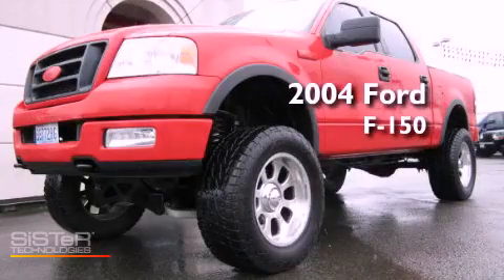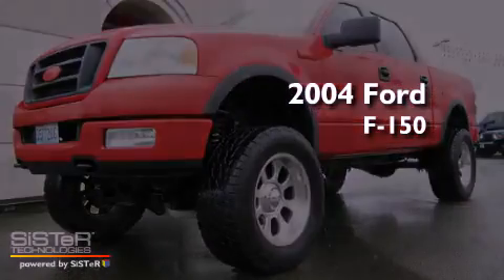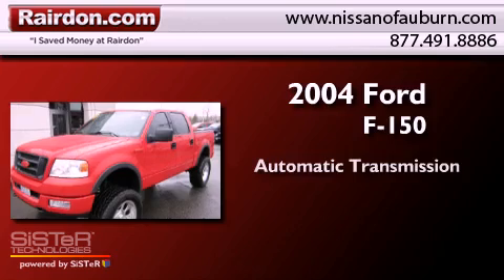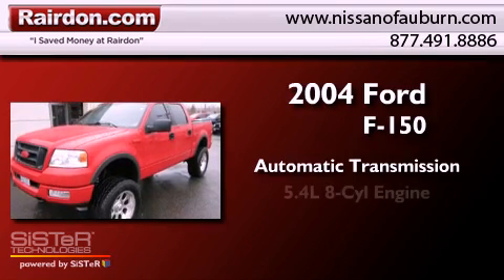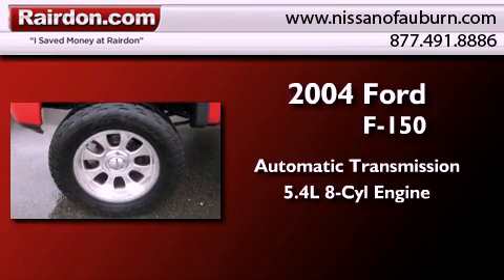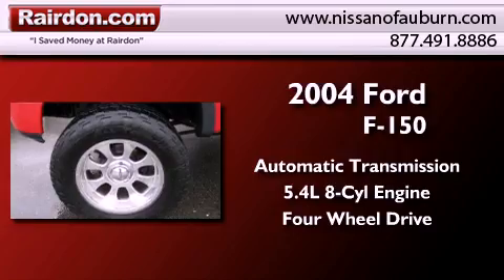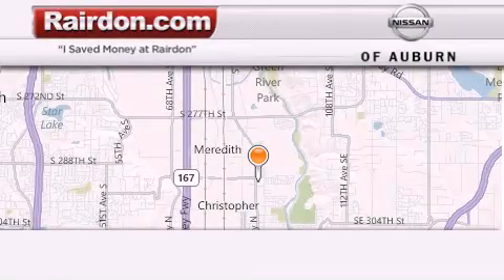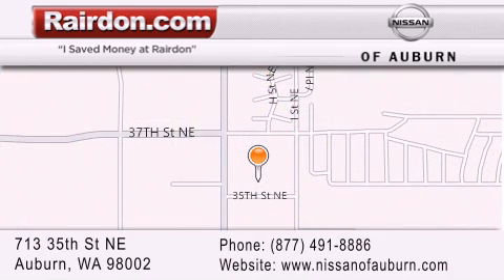Used 2004 Ford F-150 Auburn WA 98002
Year : 2004
 Make : Ford
 Model : F-150
 Engine : 5.4L V8 SOHC
 Trans . : Automatic
 Exterior : Red
 Miles : 111,064
 Interior : Gray/Red
 Stock : 4KB98879